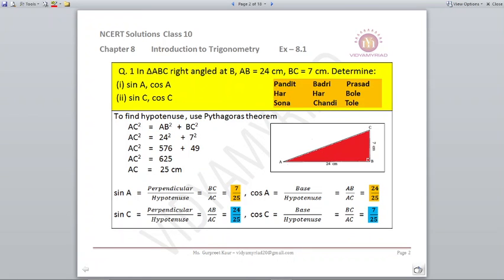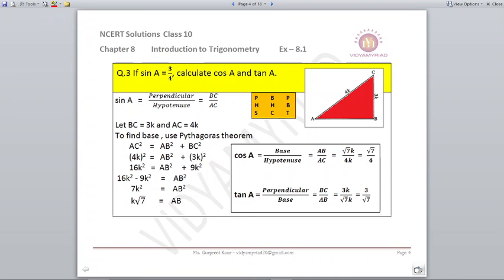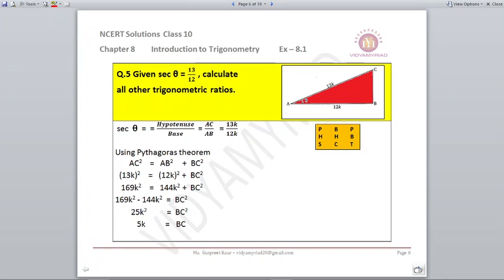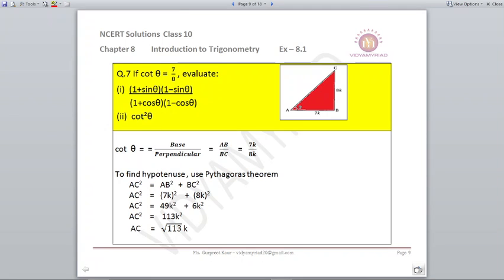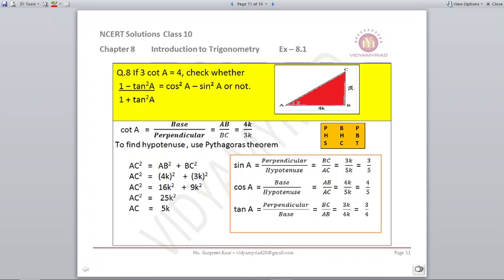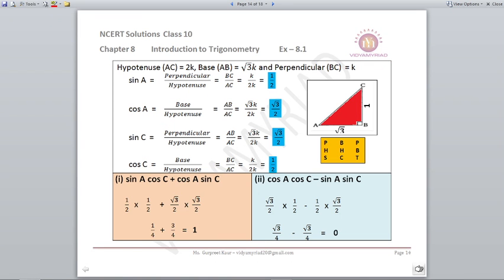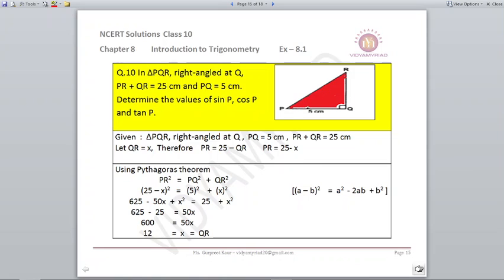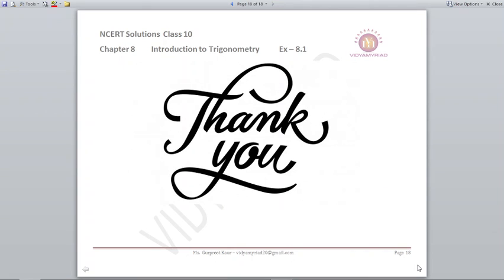Class 10 II Chapter 8 II Introduction to Trigonometry II Ex 8.1 II Ncert Solutions II Vidya Myriad I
This video is made for class 10 on chapter 8 introduction to trigonometry on exercise 8.4 from ncert book.